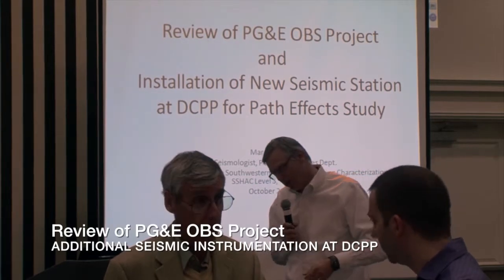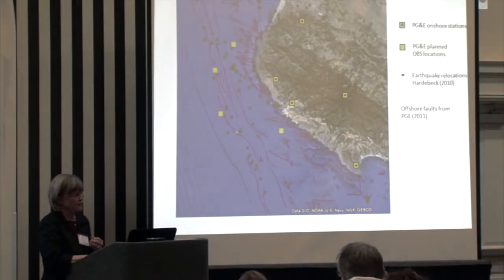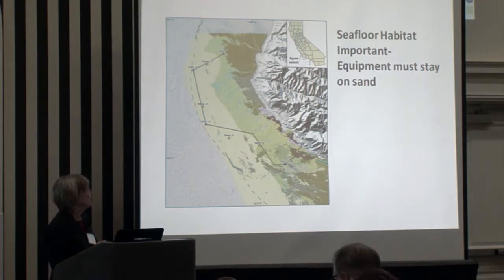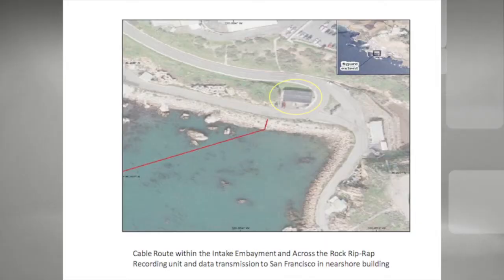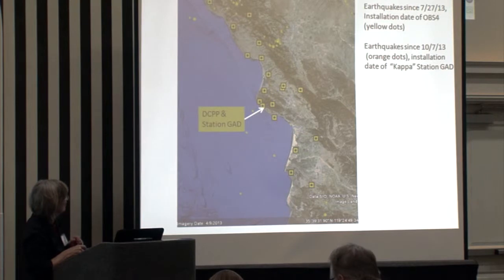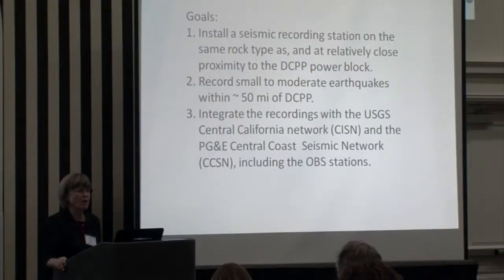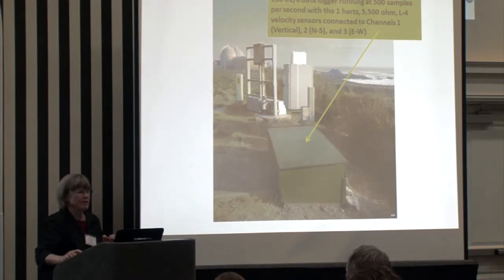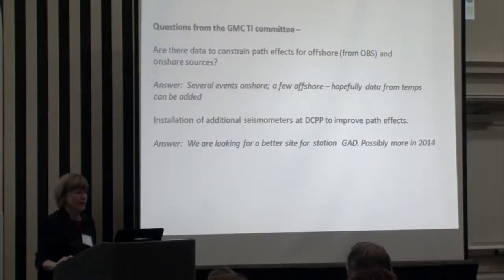GMC 214 McLAREN